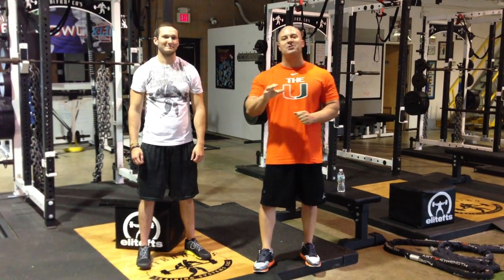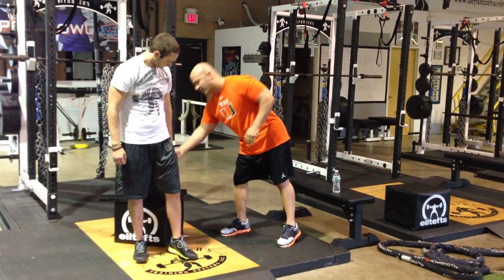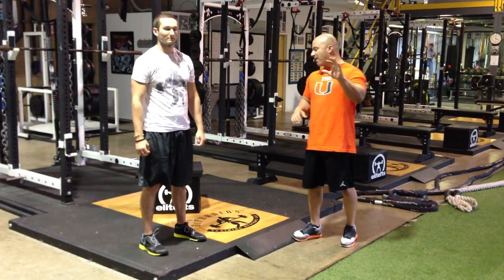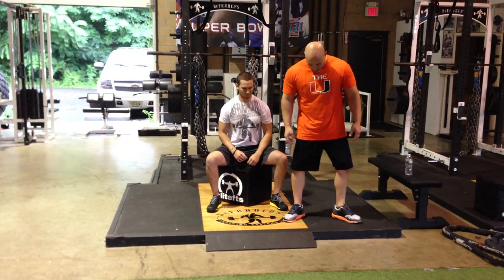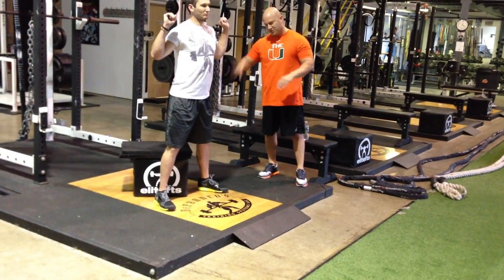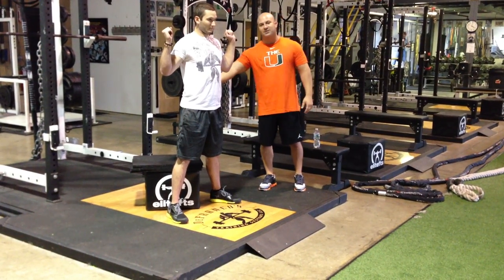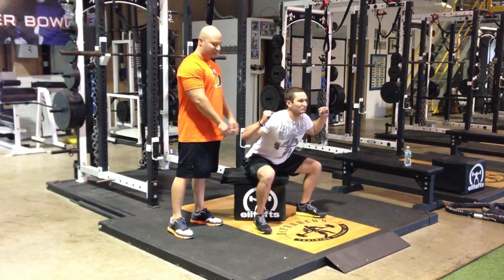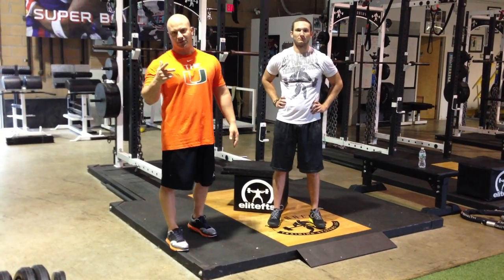Ask DeFranco's Gym - episode #1: Basics of teaching the Box Squat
The basics of teaching the box squat from the "bottom up".